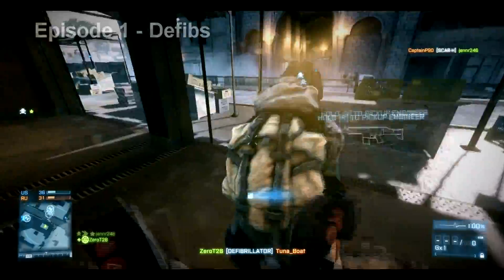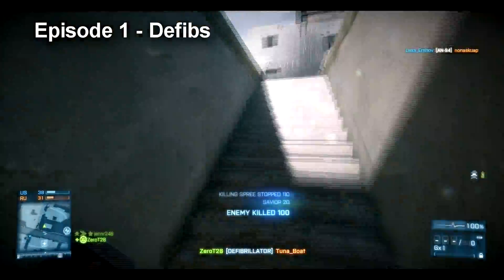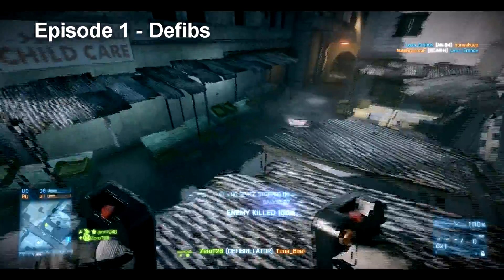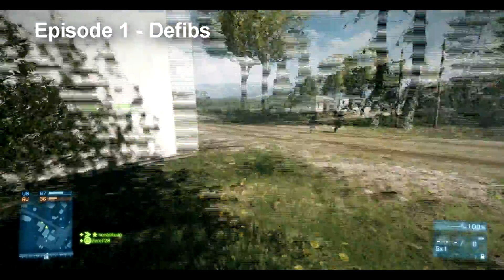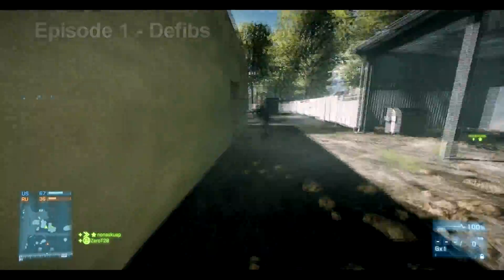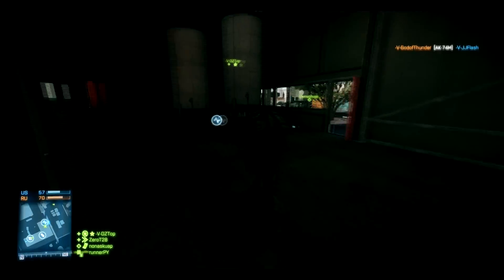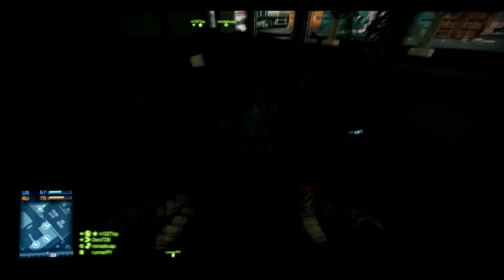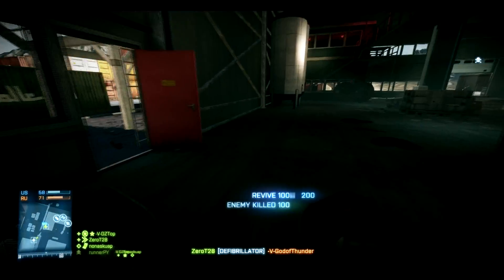Tr011aRTs - Defib Killing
Episode 1- The Defibrillator

- Hold down the fire button instead of clicking over and over.

LEAVE FEEDBACK!!!